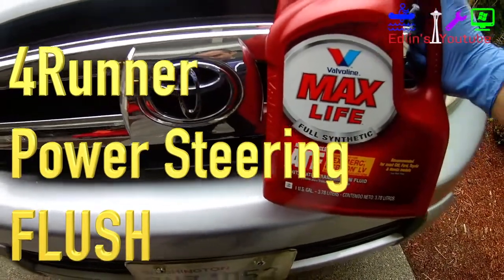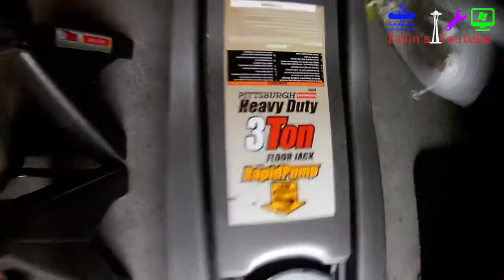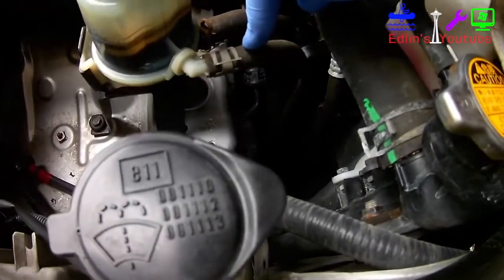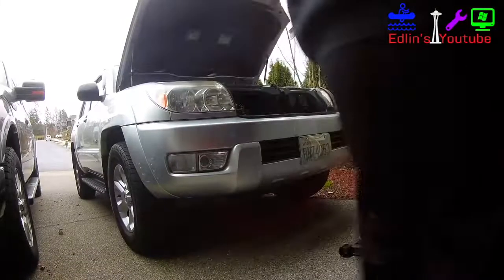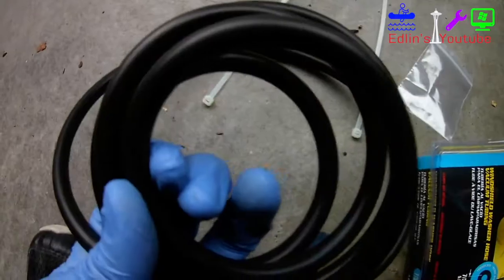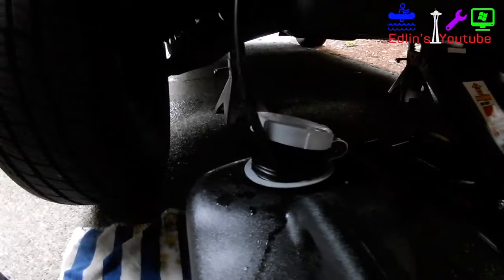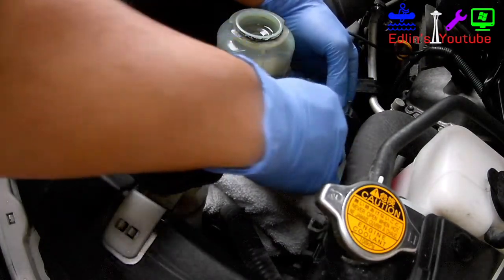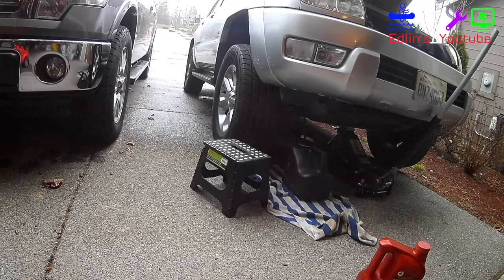Toyota Power Steering Flush - Quick & under $10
Power Steering Flush in under 5 minutes and under $10.

Valvoline MaxLife ATF (toyota approved) - $5/quart